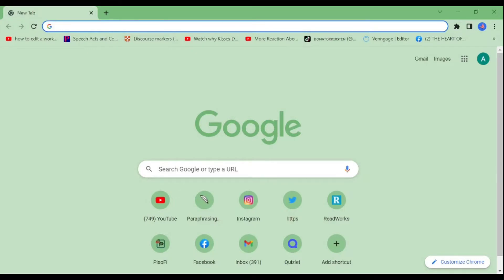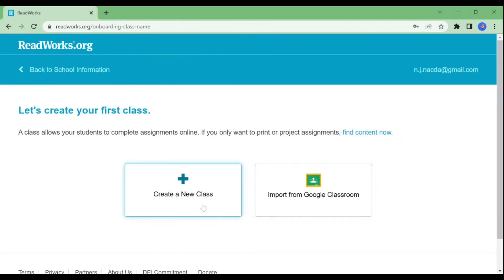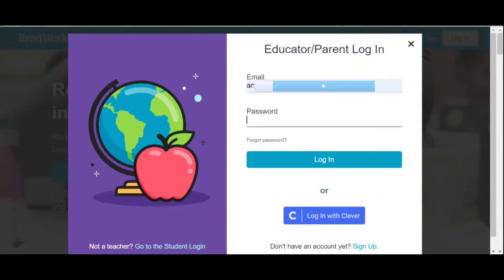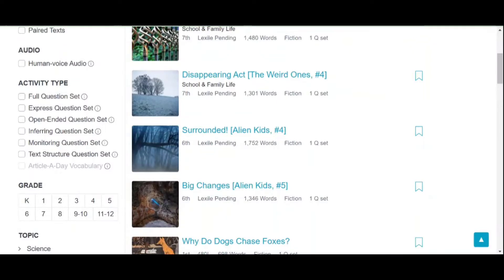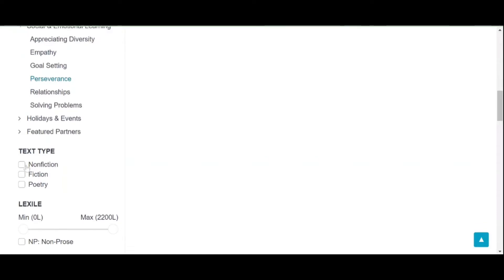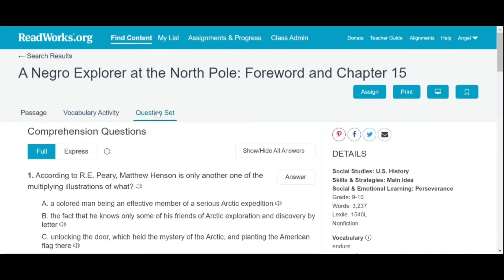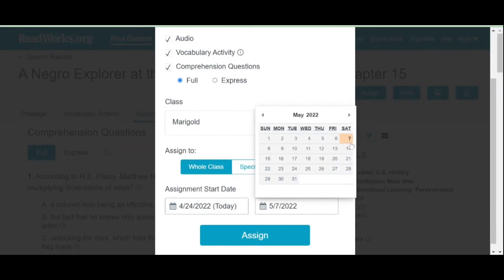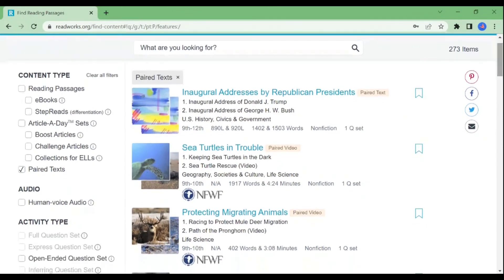ICT Tool for Education. How to use ReadWorks for TEACHERS | Miss Acadhelp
ReadWorks is an online resource of reading passages and lesson plans for students of all levels K-12. The company was founded with the goal of improving reading comprehension by bringing the latest in literacy teaching research into the classroom.

This video wil provide to you the easy ways to use readworks for teachers.